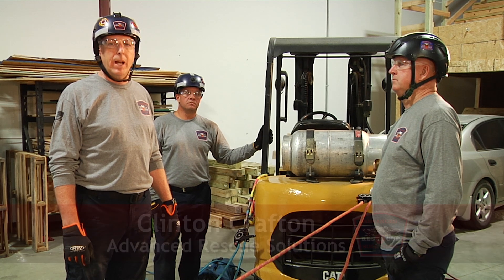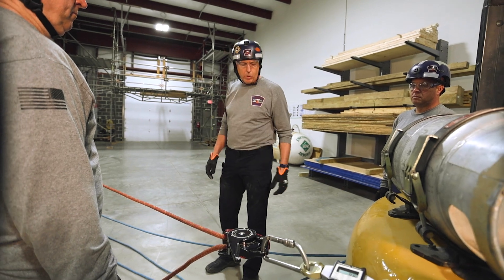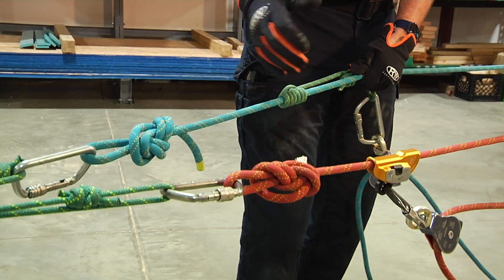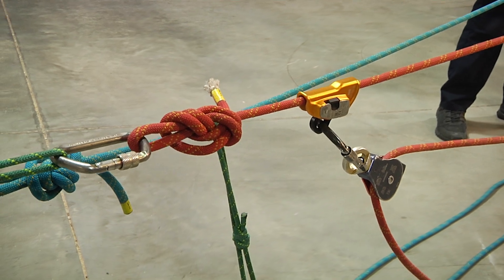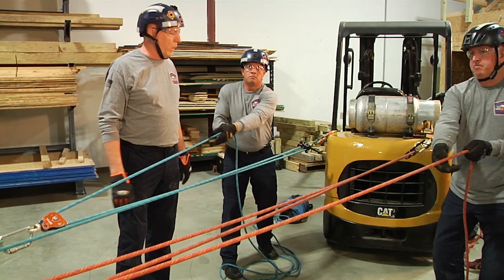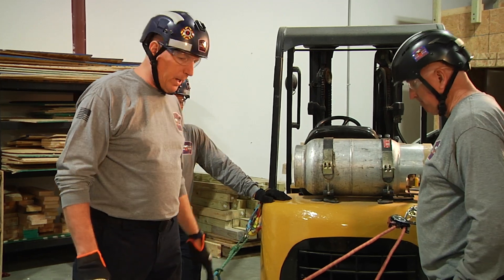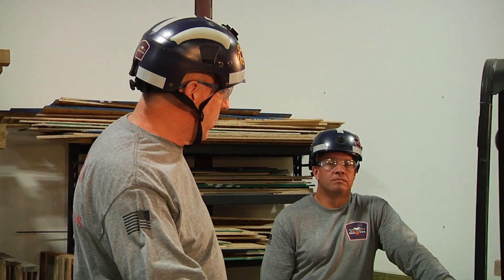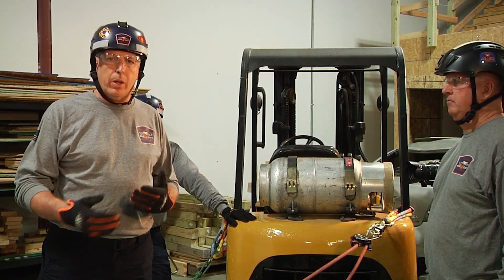Twin-Tension Rescue System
TrainingMinutes: Clinton Crafton of Advanced Rescue Solutions reviews the differences between a twin-tension rescue system and the more familiar dedicated main/dedicated belay systems.